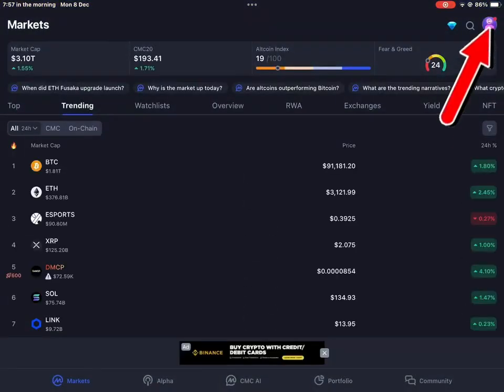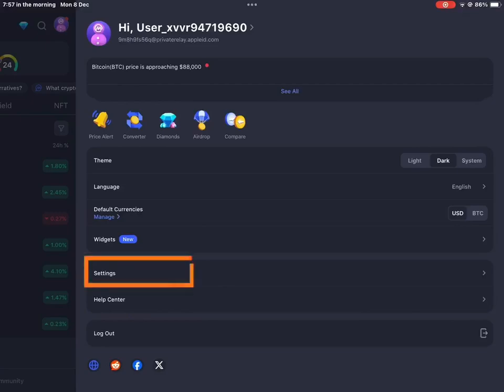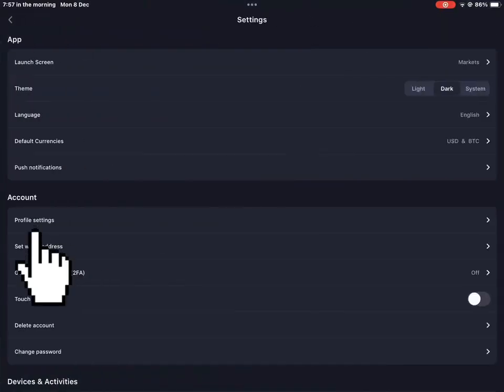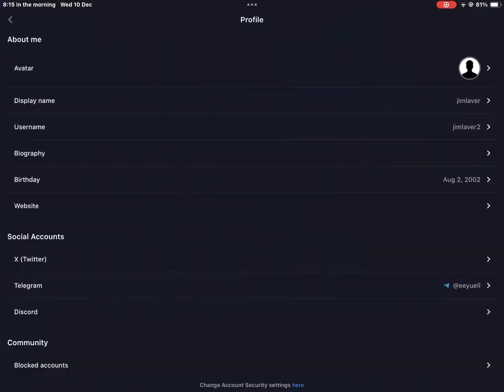How to add biography on CoinMarketCap account (2025)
📝 Your bio tells people who you are in the crypto space — trader, researcher, enthusiast, investor, developer, anything. This tutorial shows you how to update your CoinMarketCap biography in a clean and professional way.

You’ll learn:
 • 🖊️ Where to access the bio field
 • 📝 Writing a clean, short crypto bio
 • ✨ Tips for a professional profile
 • ⚙️ Updating on mobile & desktop
 • ❗ Fixing character limit errors